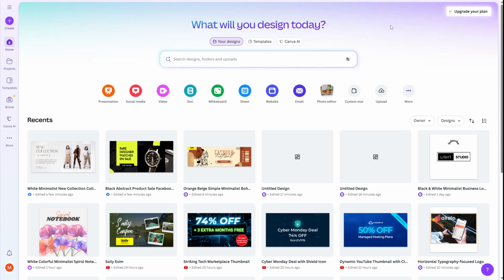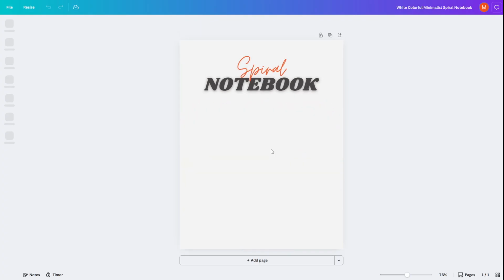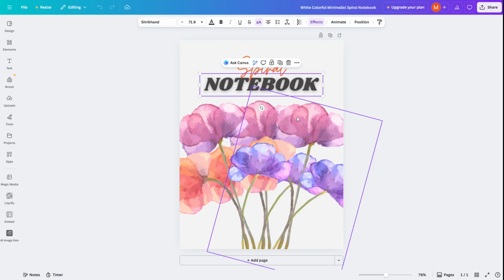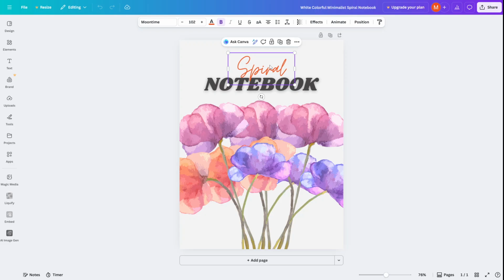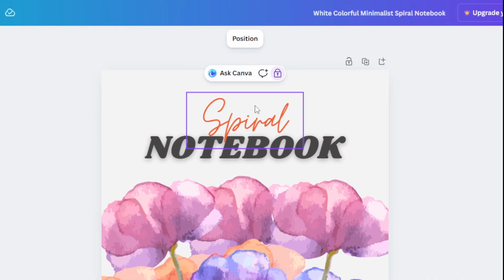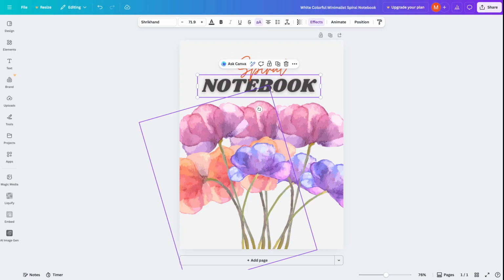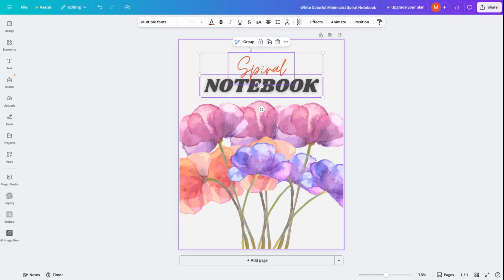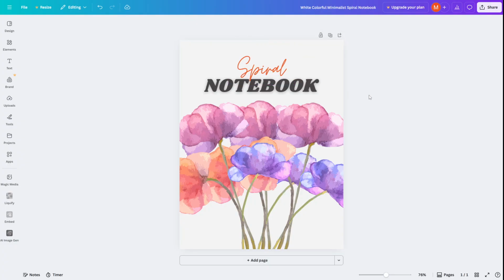How to Lock Your Design Elements in Canva (Full 2026 Guide)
How to Lock Your Design Elements in Canva – in this 2026 guide, you’ll learn how to lock and protect elements in your design so nothing moves accidentally while editing. We cover layer control, grouping, and pro tips to keep your layouts clean and organized. Ideal for beginners working on complex or multi-layered designs.